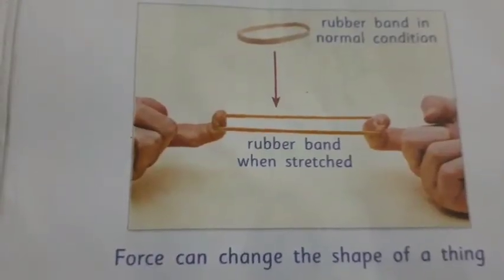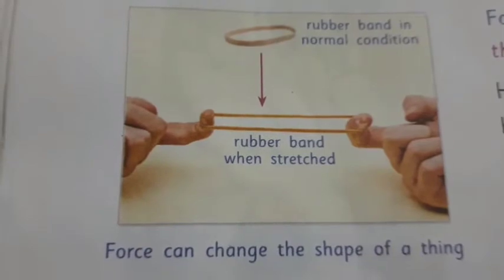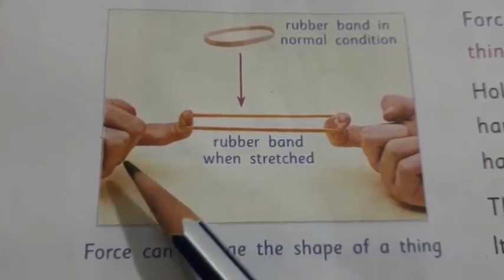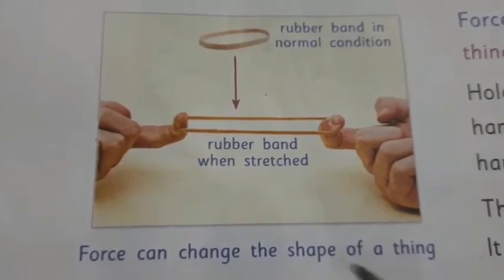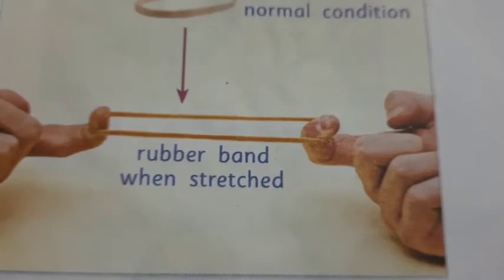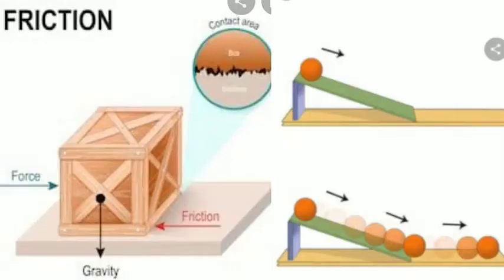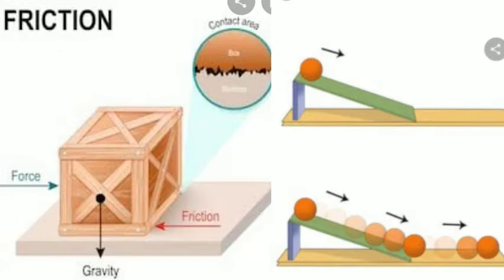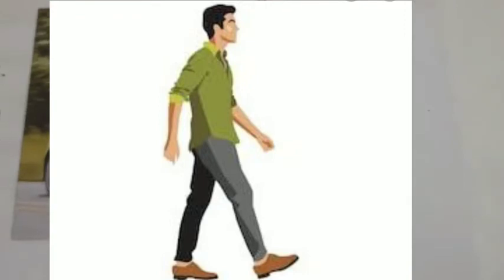Class 3, Ch-12 (Force)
Ch-12(Force)